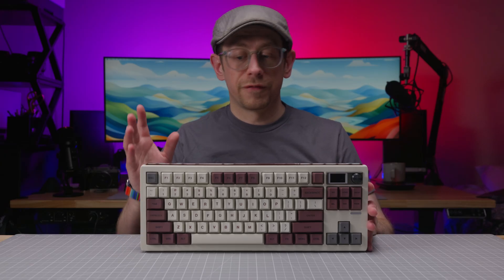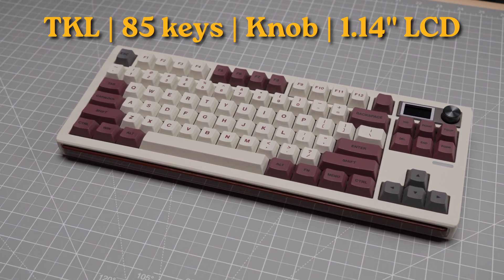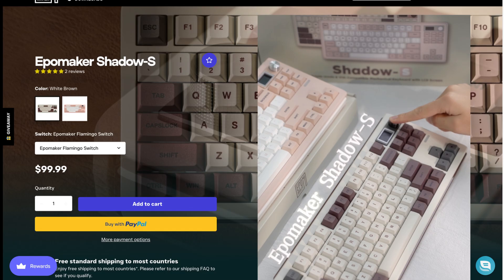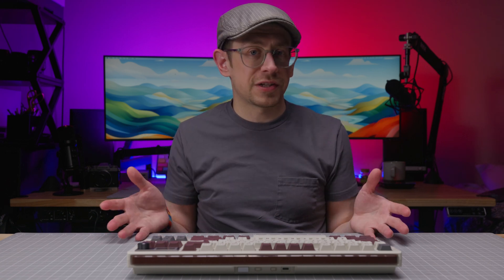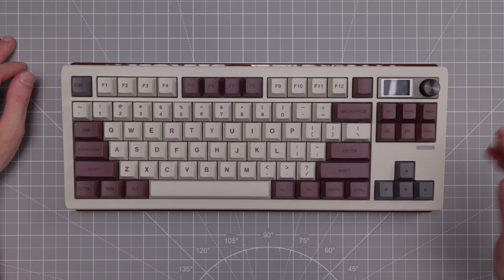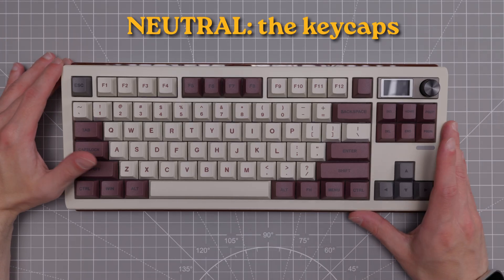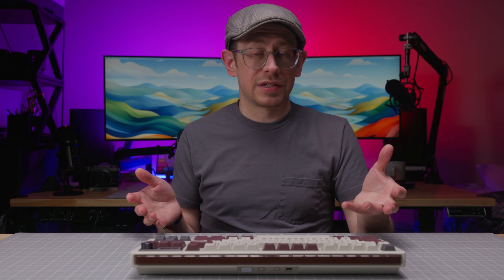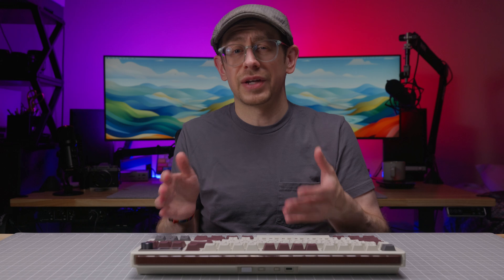Epomaker Shadow-S Review - TKL with an LCD Screen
The Epomaker Shadow-S is a TKL layout keyboard with QMK firmware, an LCD screen and a knob for a reasonable price. There are some tradeoffs like polling rates less than 1kHz but overall it's a solid option if you like the idea of having a screen.